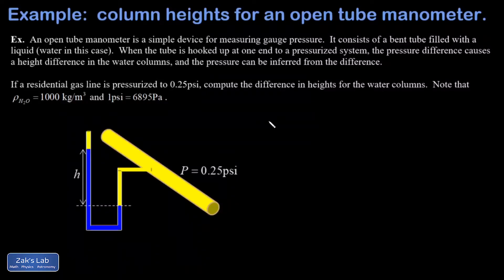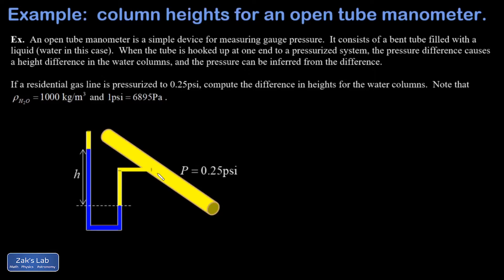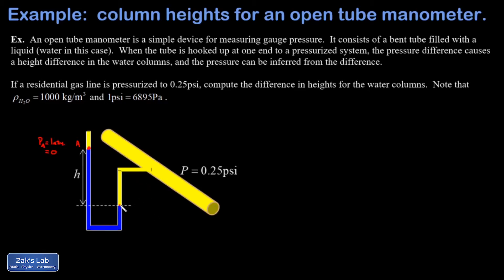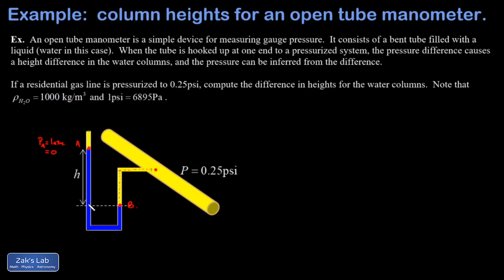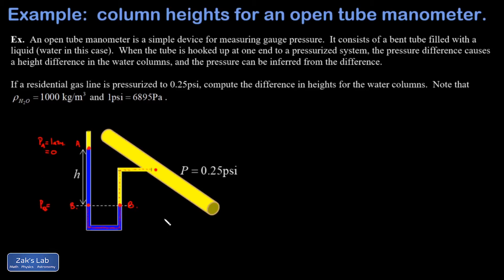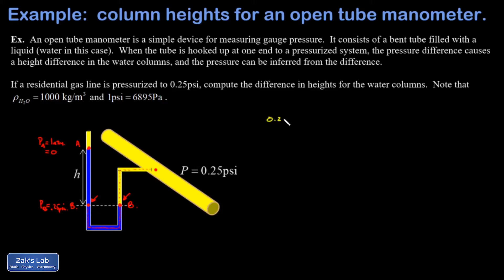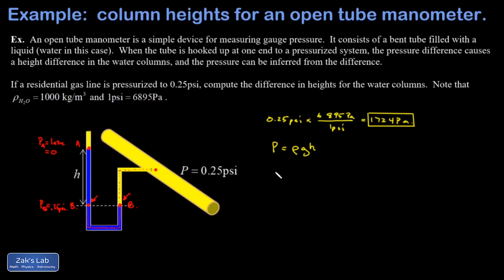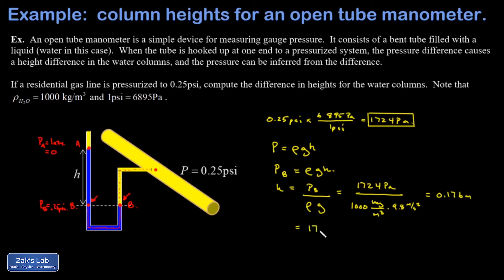Column heights in an open tube manometer measuring gas line pressure.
We discuss the basic physical principles behind the open tube manometer (a simple pressure gauge design).

Then, using a pressure of 0.25 psi in a residential gas line, we determine what the height difference would be for the water columns in the manometer.  We explore the idea of a "connected path" between two points of interest -- a common theme in hydrostatics problem solving.  Using the formula for pressure at depth:  P=rho*g*d, we obtain the column height difference for the given gauge pressure.